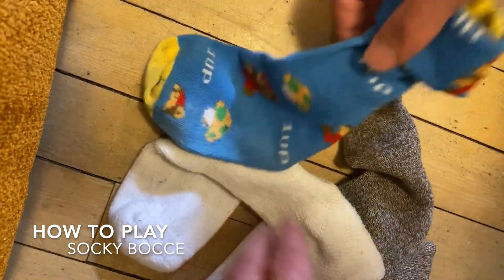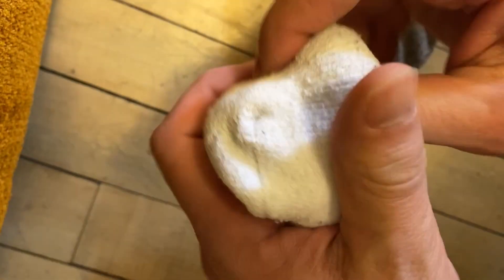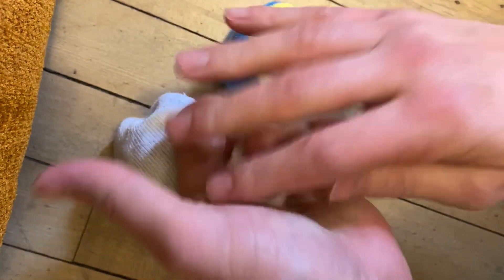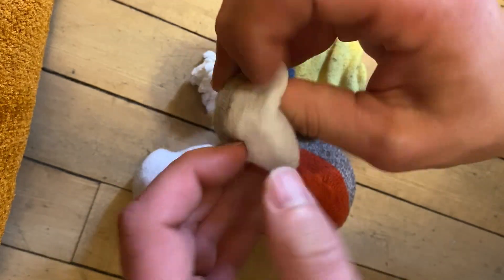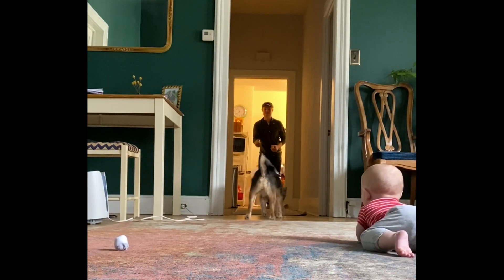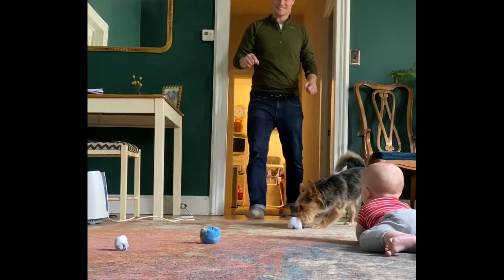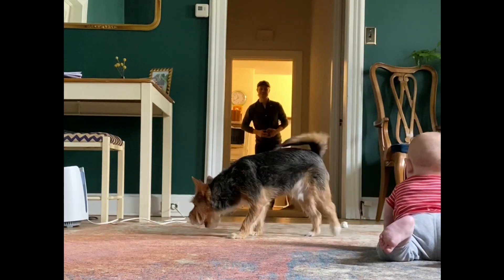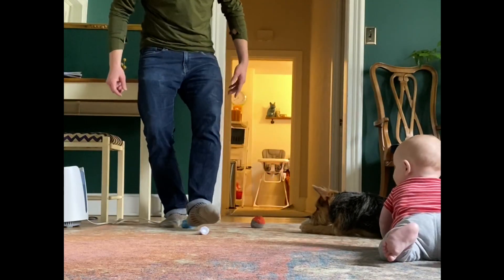Home from School - Play Socky Bocce Inside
Good afternoon students, here is a way you can bring the classic yard game of bocce inside your home, using just socks. Give a try and let me know what you think. How could you get really creative with this game around your house?